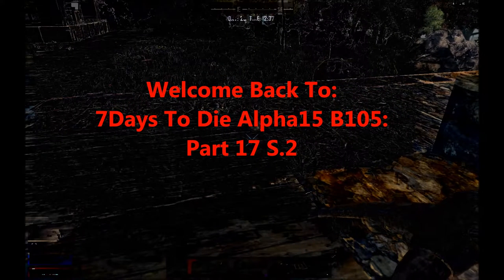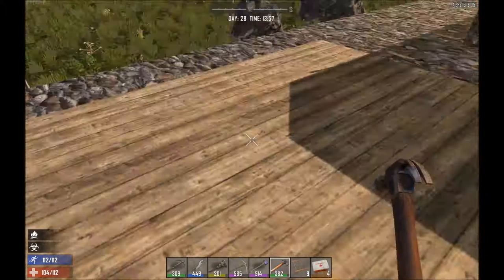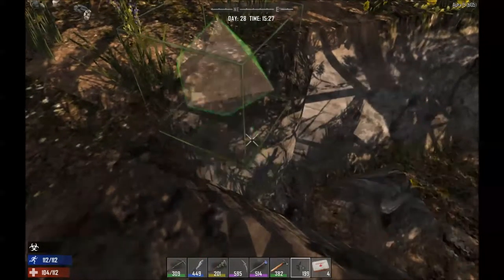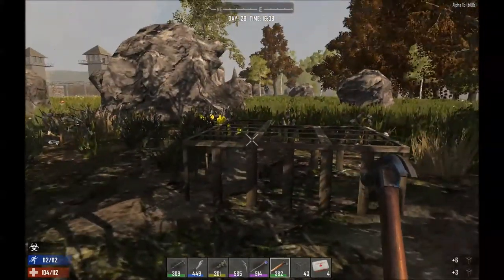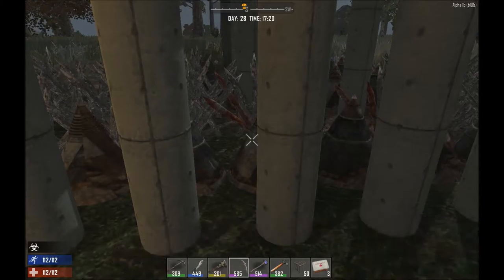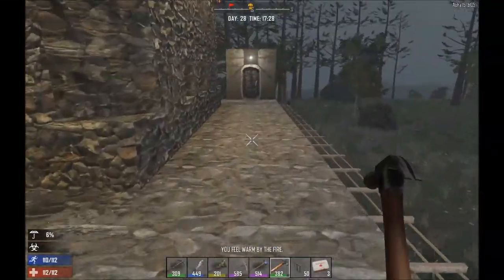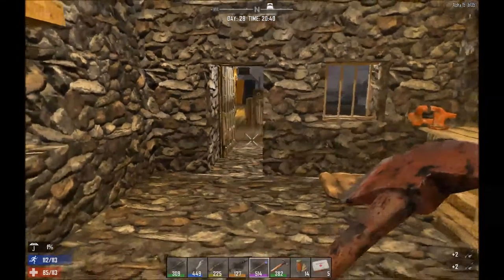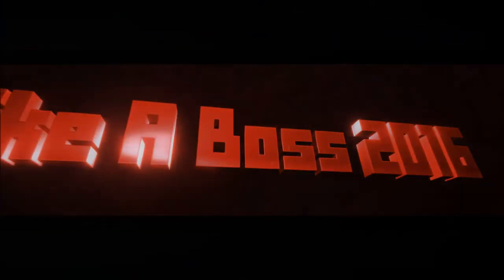7 Days To Die Alpha 15 B105 New Friends come by!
7 Days To Die (7D2D) Gameplay / Let's Play - New Quest, New Update Alpha 15 B105 - Random Gen Vanilla - Give Me Shelter! Day one start - This is a zombie game the will have you on edge every minute of playing. You can Build structures, craft items and pillage whats left in building and cars you find.